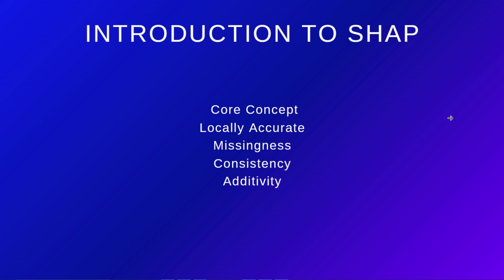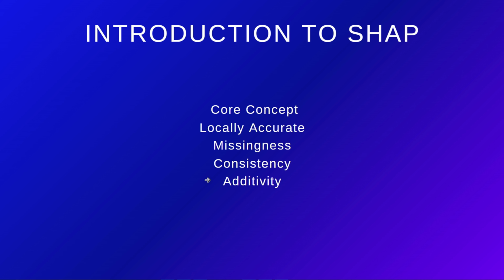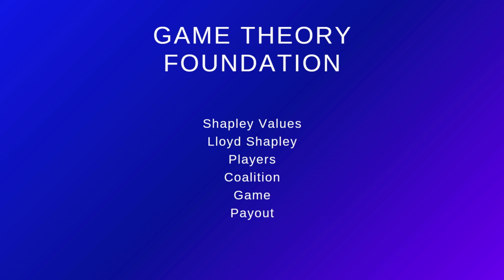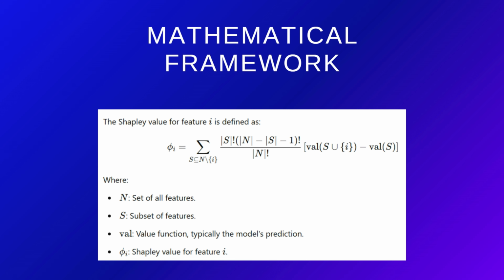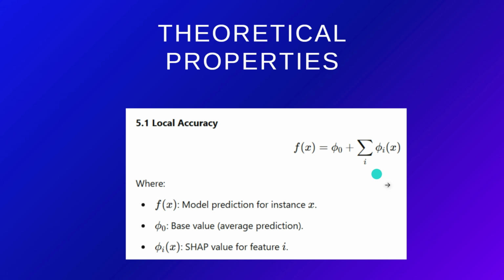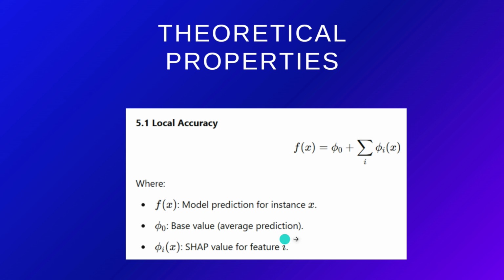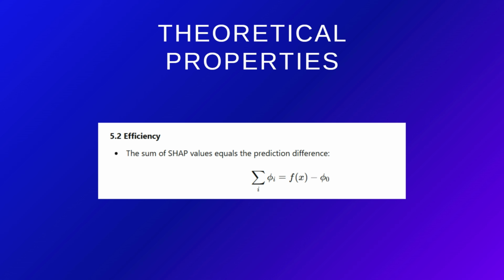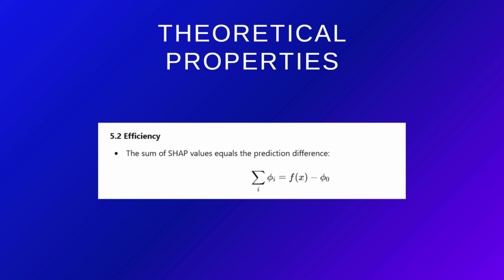Introduction To SHAP - Exlainable Artificial Intelligence (XAI)